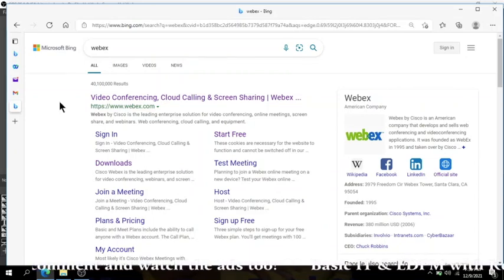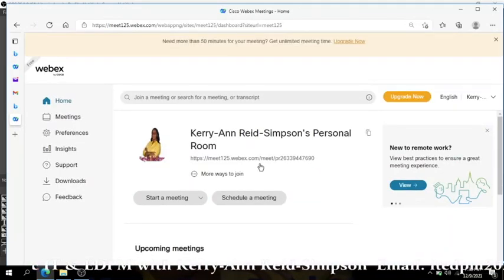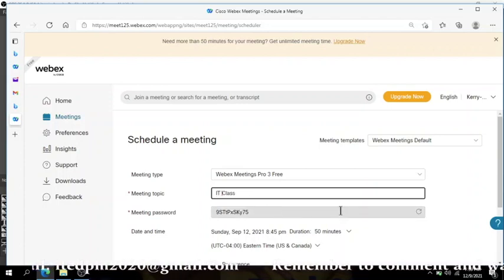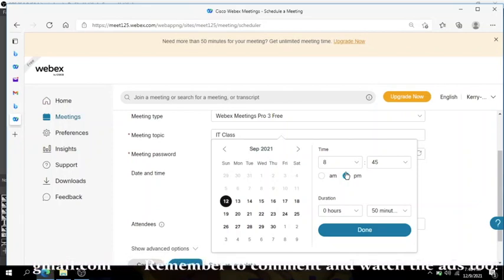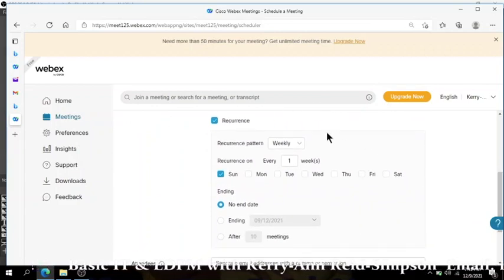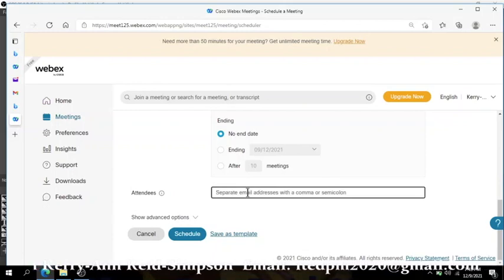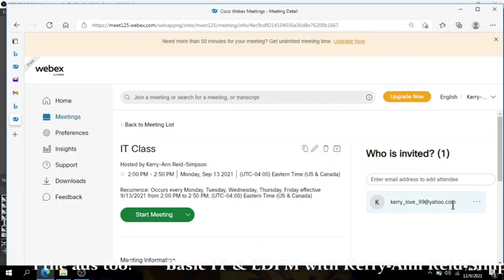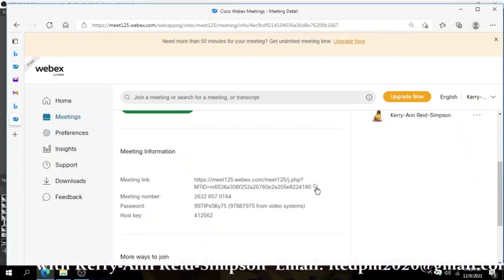How to Schedule a Meeting in Cisco Webex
This video shows you How to Schedule a Meeting in Cisco Webex.